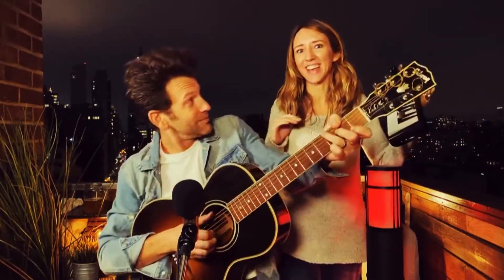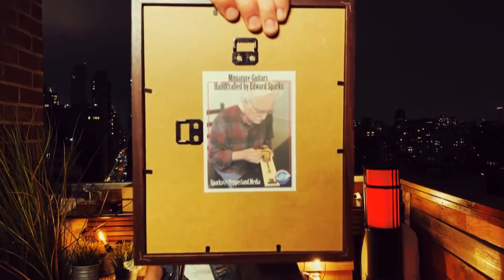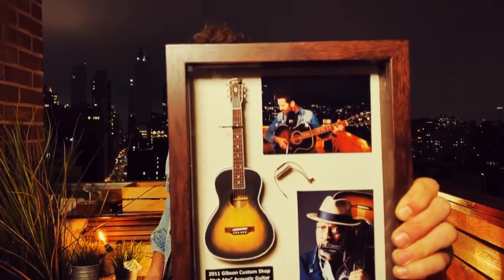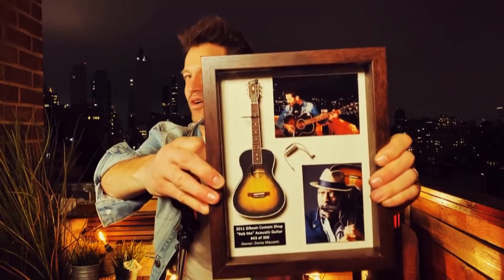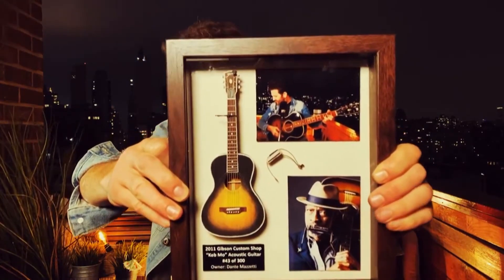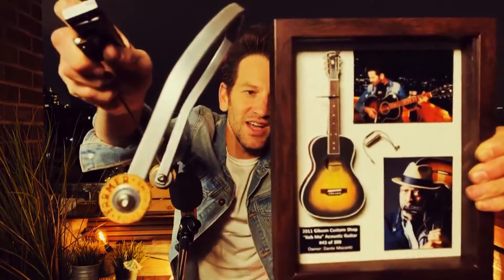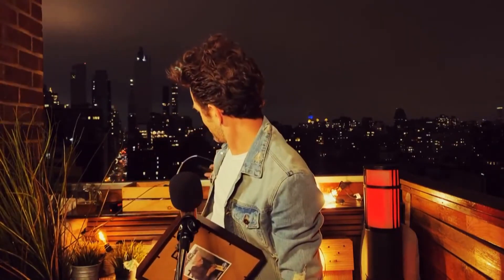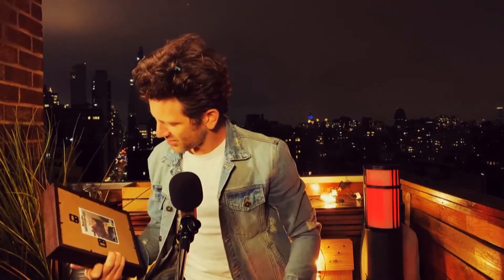Dante Mazzetti and his Sparks Miniature Guitar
This short clip is from the November 22, 2020 Dante Mazzetti Live stream show, with Dante showing off his Sparks Miniature guitar...Gibson "Keb Mo" Signature model.